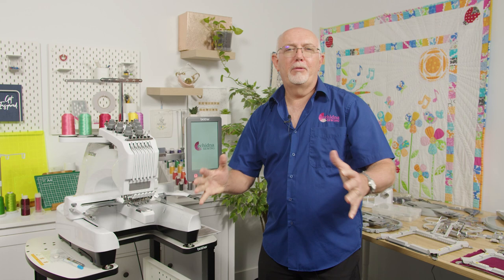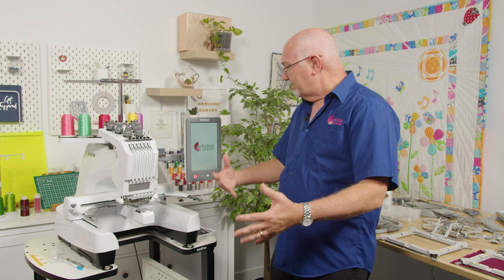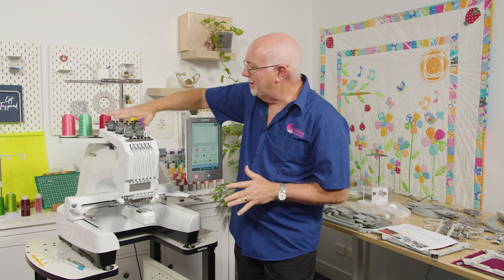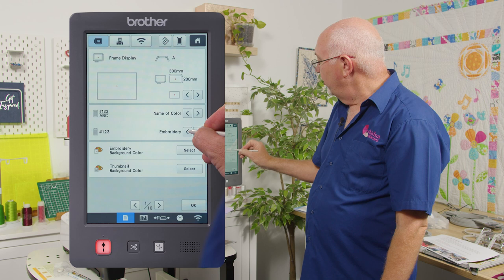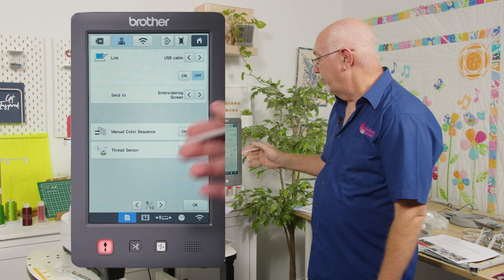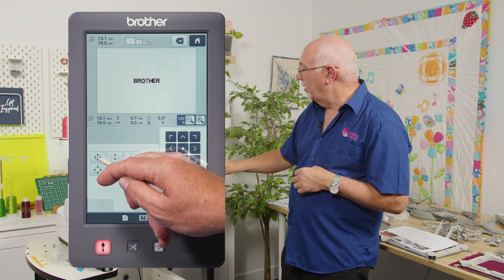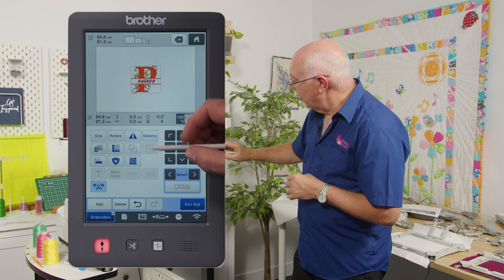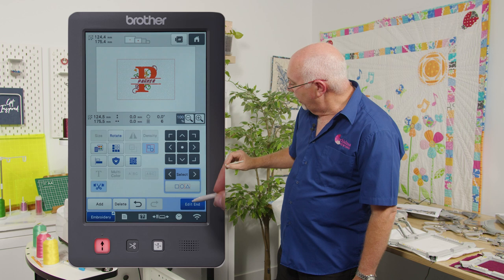Take a closer look at the Brother PR680W | Echidna Sewing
The Brother PR680W multi-needle embroidery machine allows you to experience effortless embroidery with speedy and professional results. In this video, Gary dives into its brilliant features and capabilities.